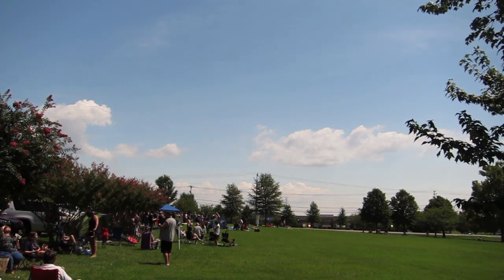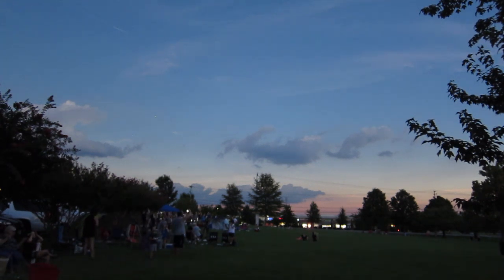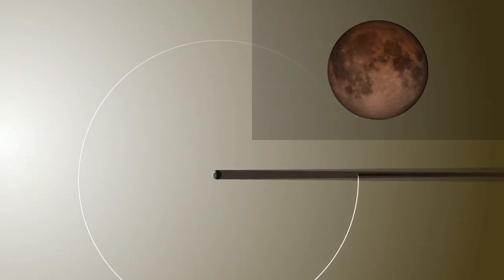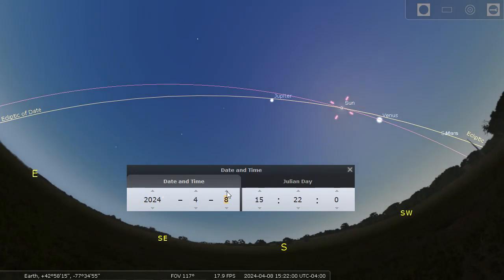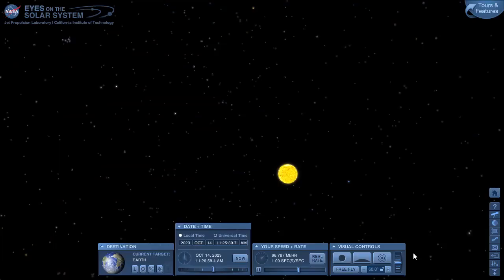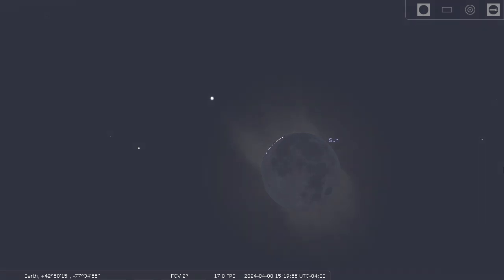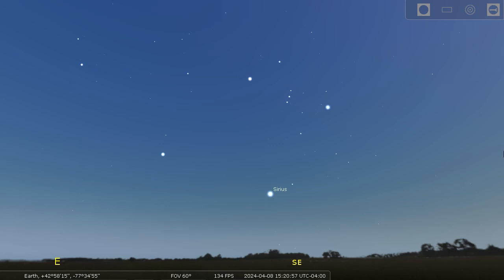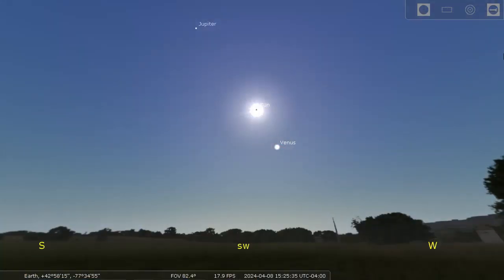Virtual Planetarium: Eclipse 2024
This week's virtual planetarium show celebrates the 4-year mark of the upcoming 2024 total solar eclipse! Listen along to learn how to plan and prepare to watch the eclipse in your own backyard! We’ll tell you when and where you can see it, and give you tips on how to find the best spot for eclipse viewing in 2024.

We also post new science experiments and demos every weekday.